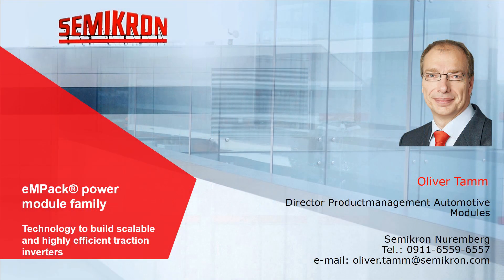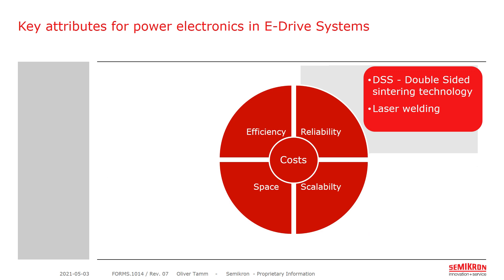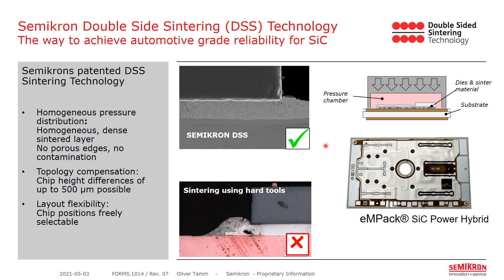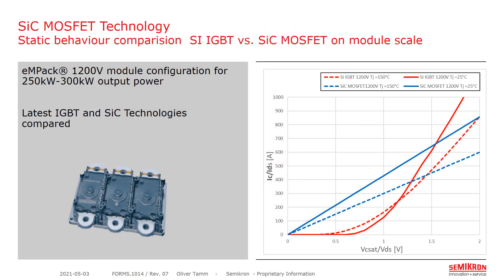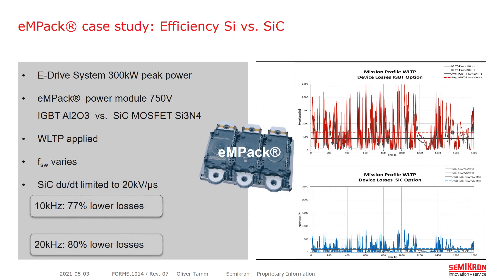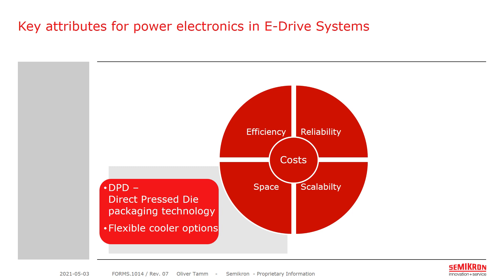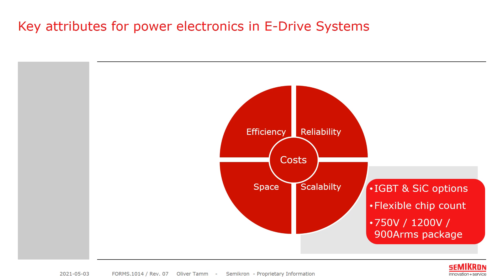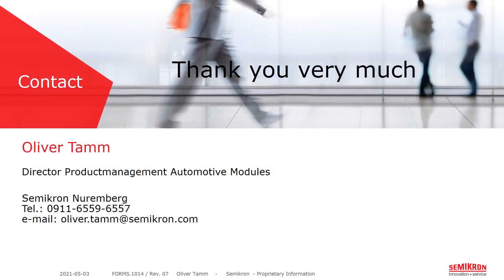Webinar: eMPack Power Module Family – Building Scalable and Highly Effcient Traction Inverters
Scalable, compact, highly reliable, efficient... these are some of the attributes passenger car manufactures require for e-drive system power electronics. Silicon Carbide (SiC) technology is the foundation for efficient power conversion but the specific features of SiC require an optimized module design with respect to electrical and thermal performance as well enhanced thermal cycling robustness. eMPack power modules based on SEMIKRON's fully sintered direct pressed technology (DPD) is addressing these requirements.